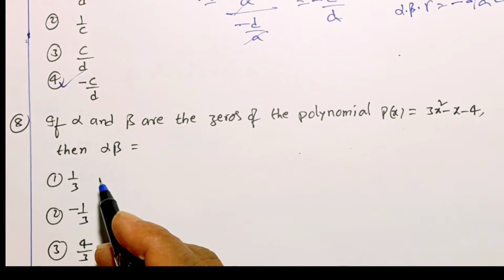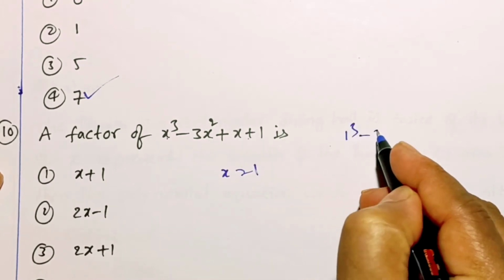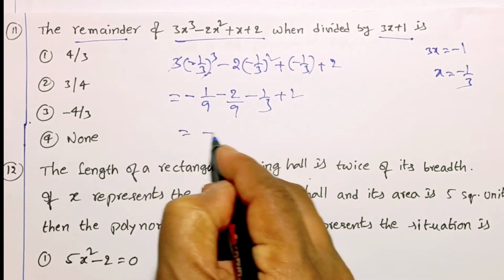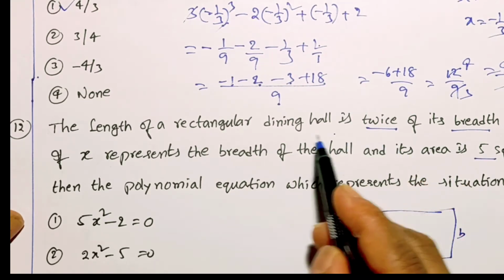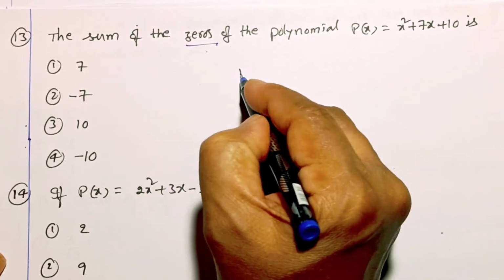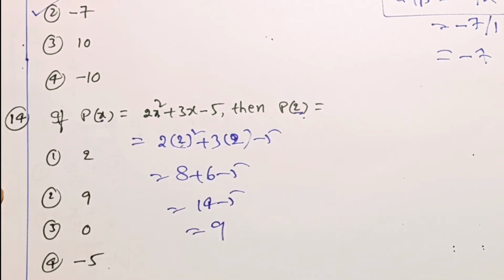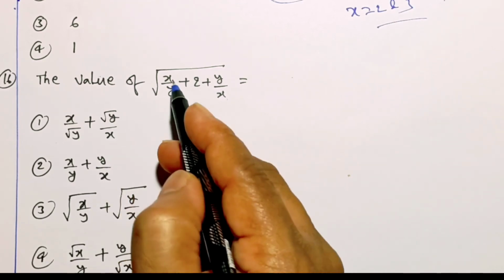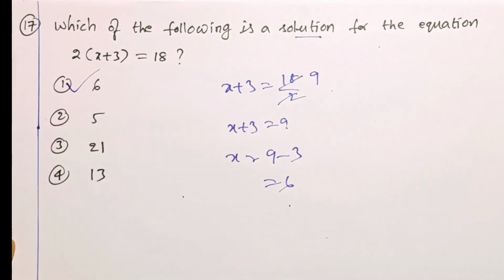AP & TS POLYCET-POLYNOMIALS-2017 & 16 Question & Answers| AP TET | AP D.Sc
AP POLYCET & TS POLYCET-2020 MATHEMATICS-POLYNOMIALS 2017 & 2016 Question & Answers | AP & TS DSC |

Hi everyone! To get good rank in any entrance test, one should know the pattern of questions, how they are asked in previous question papers.
Therefore in this video, I provided AP &TS POLYCET-2017 & 2016 question and answers of chapter 3. POLYNOMIALS with detailed explanation.